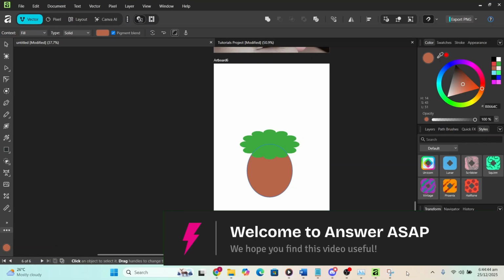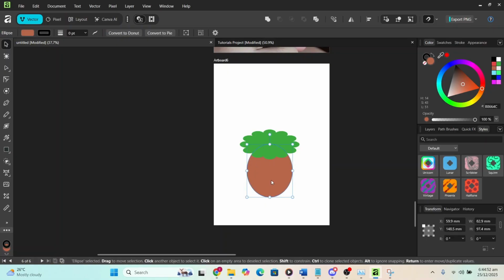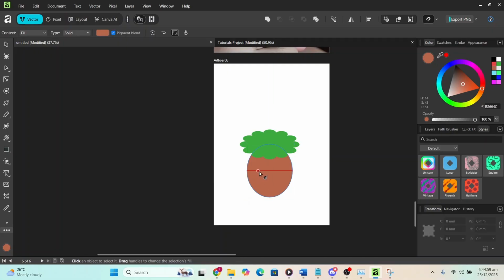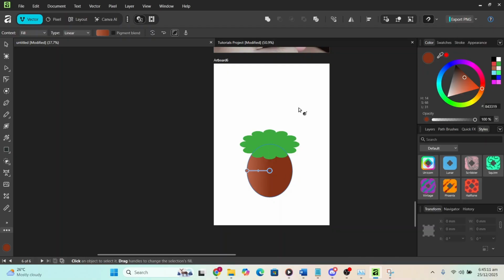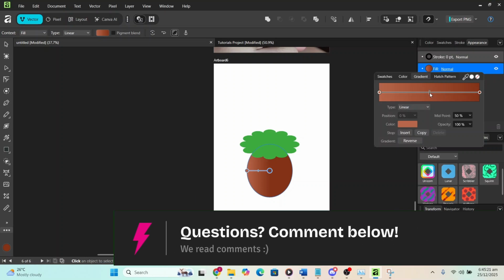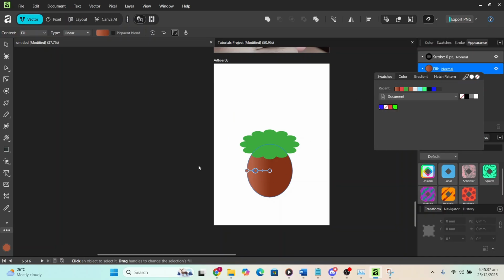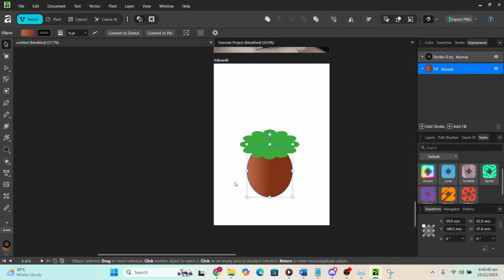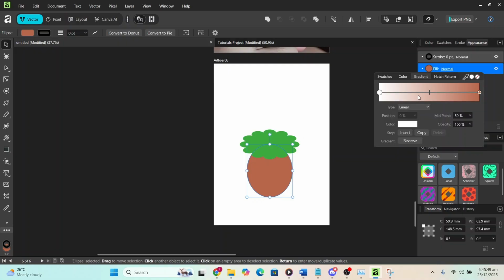How to USE GRADIENTS in Affinity Studio (Step by Step)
This tutorial will show you how to use gradients in Affinity Studio to add depth and dimension to your designs. Please consider liking the video and letting us know if you have any comments, ideas or questions, we really appreciate any feedback! We have plenty of other tutorials on our channel so come and see if we can help you with anything else :)